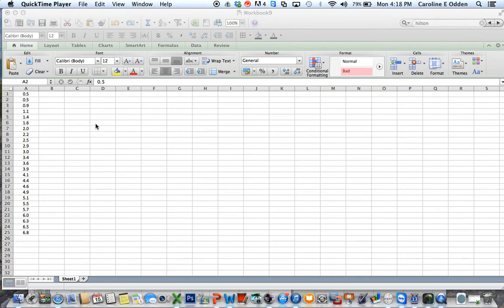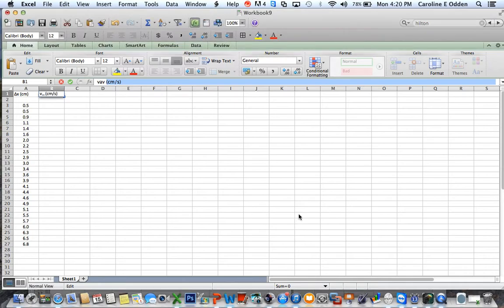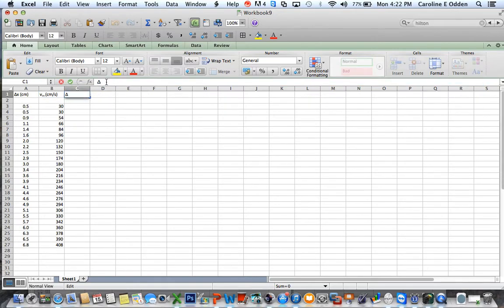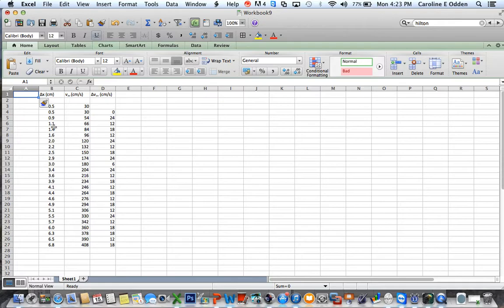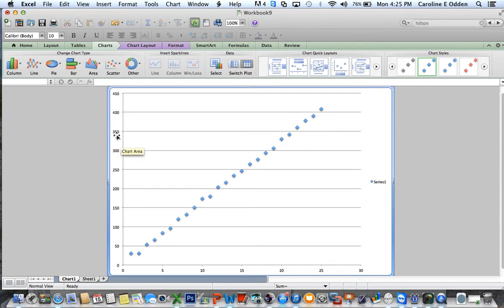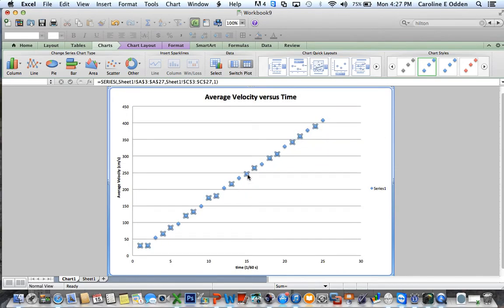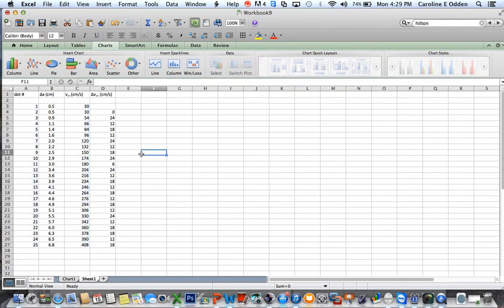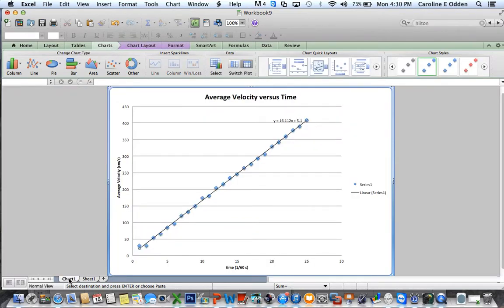Excel Tutorial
A quick introduction to Excel using the data from the first lab in the Phillips Academy physics lab sequence (measuring acceleration due to gravity with a spark timer).  Probably still useful for those just wanting a basic introduction to excel.